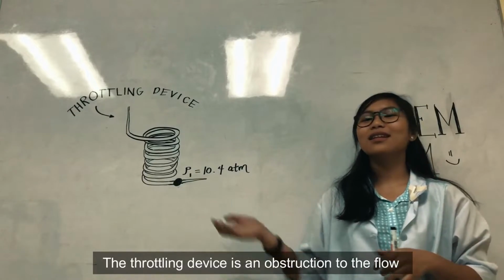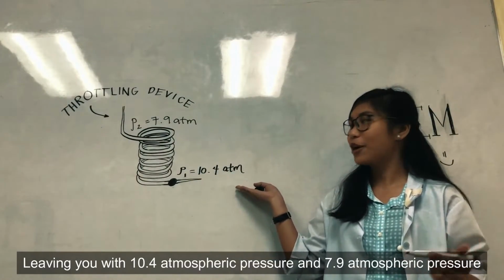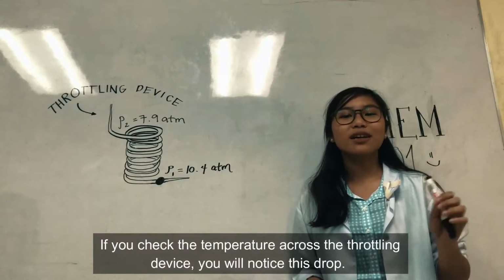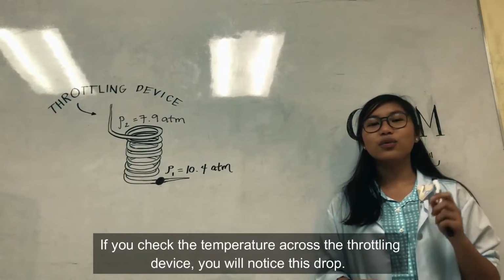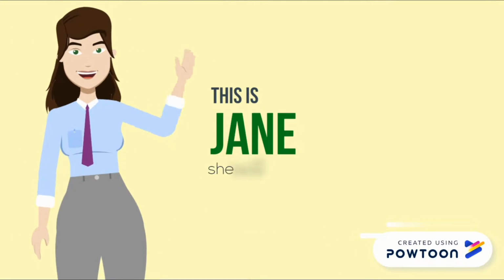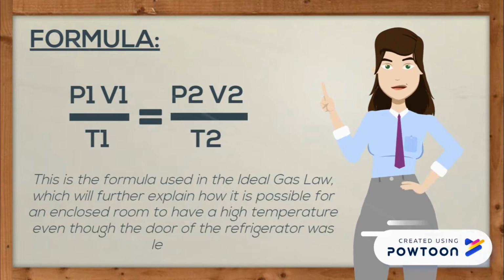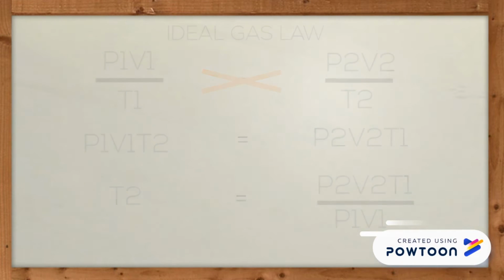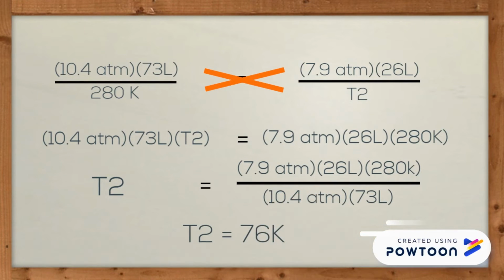Ideal Gas Law - Refrigerators